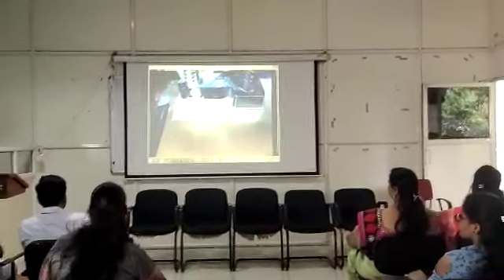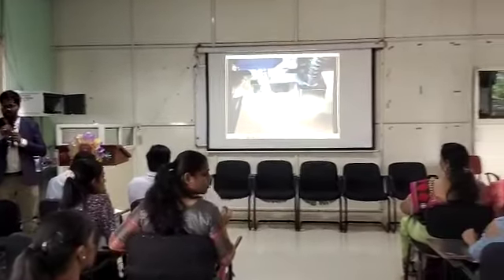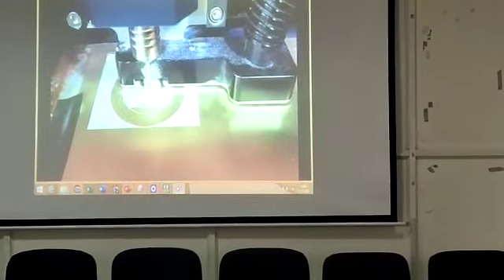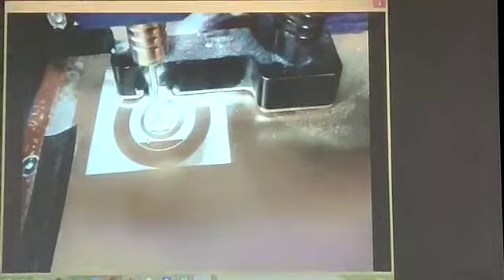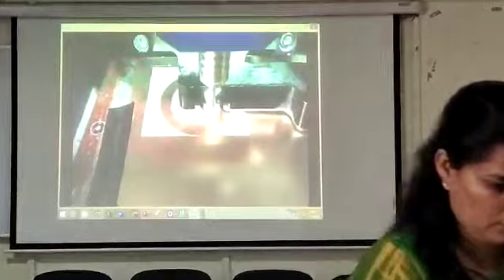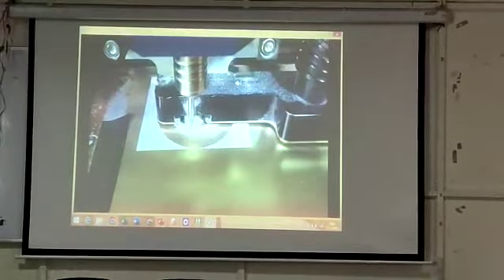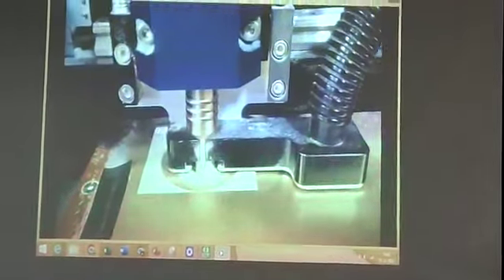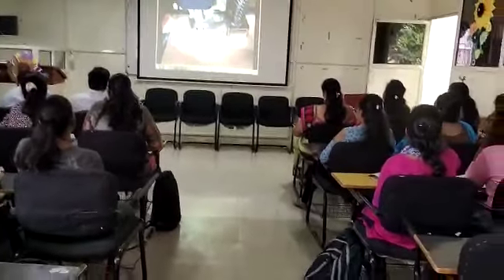IIC 5.0 Q2 activity Acheiving problem Solution Fit and Product Market fit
IIC 5.0 Q2 activity Acheiving problem Solution Fit and Product Market fit. Conducted on 20th Feb 2023 at Stanley College of Engineering and Technology for Women, Abids, Hyderabad